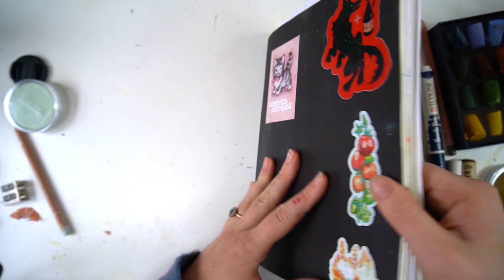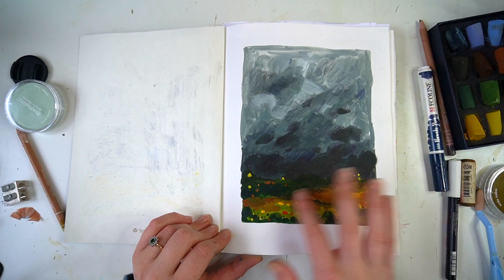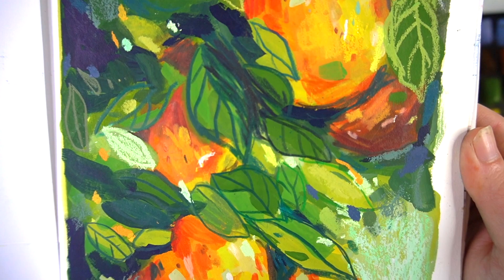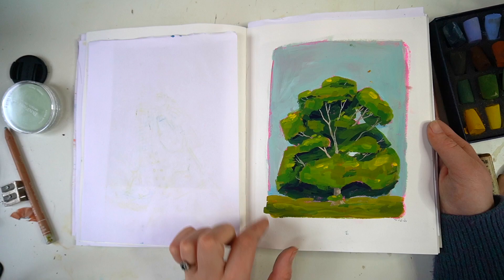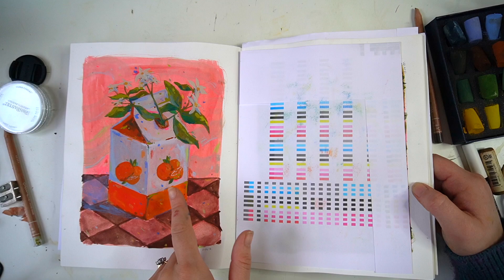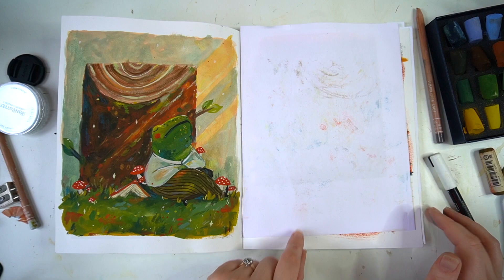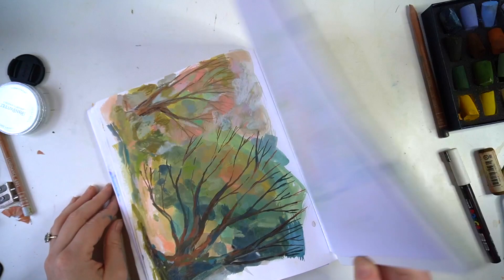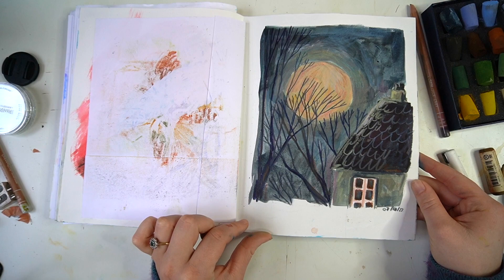Sketchbook Tour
Hello friends!! I hope it was a fun little insight! How did you get on with inktober/peachtober etc this year? Better than me I hope!